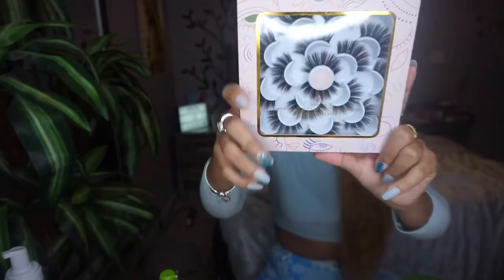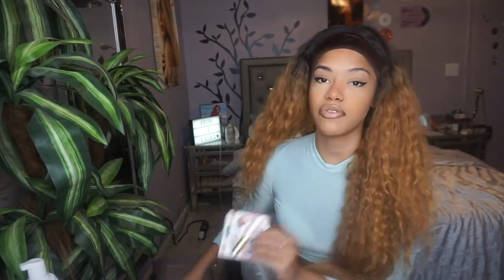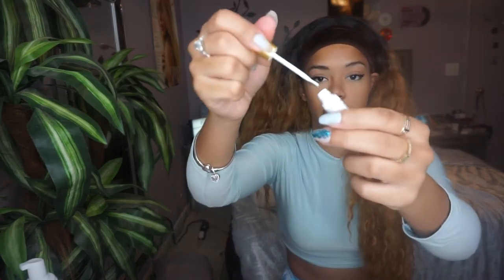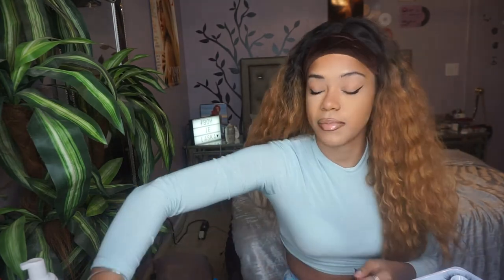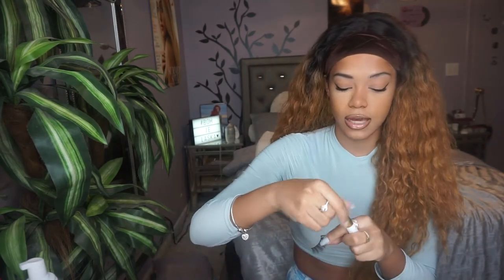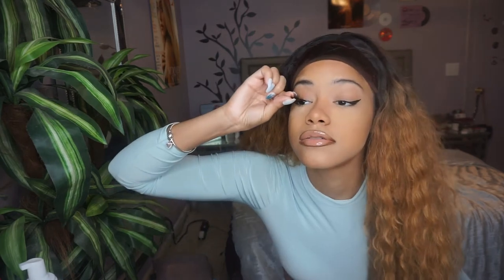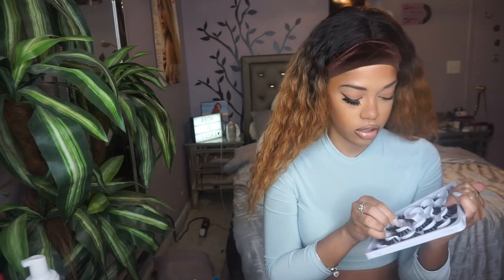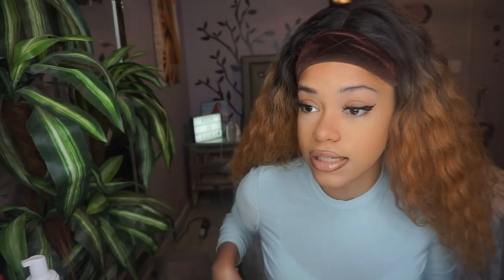TRYING AMAZON LASHES FOR THE FIRST TIME | REVIEW + TRY-ON HAUL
HI LOVES!!!
I hope you guys enjoyed this video! What did u guys think?
Verse Of The Day: Proverbs 15: 1
RESOURCES TO HELP DOWN BELOW:
Mental Health:
- “The Safe Place” App

Music: Prod. By K. Money: ALT R&B Beat ; icy girl instrumental